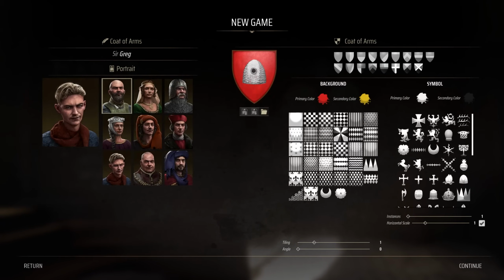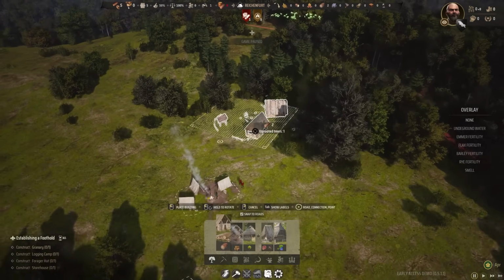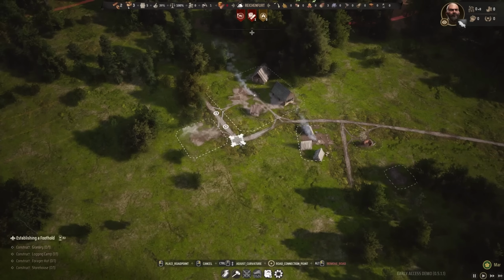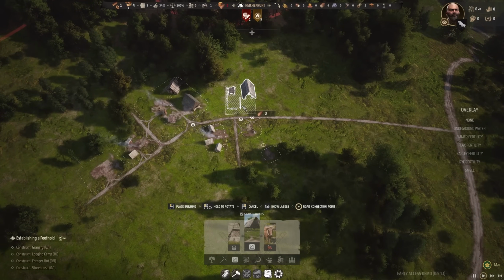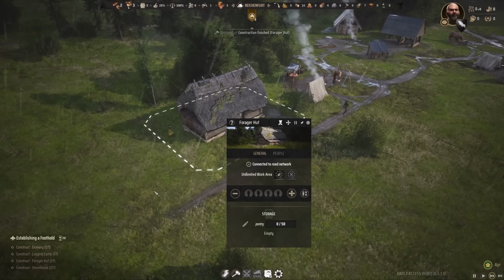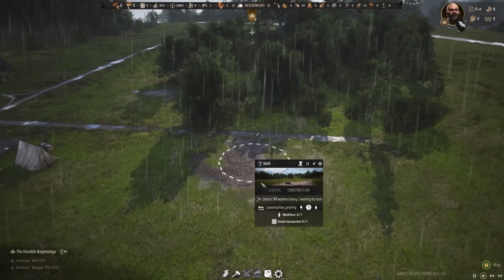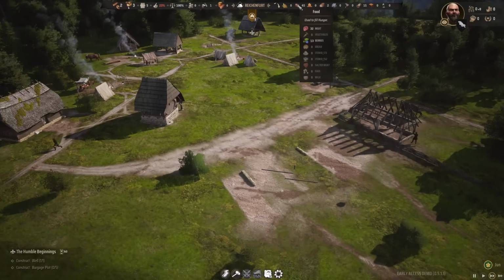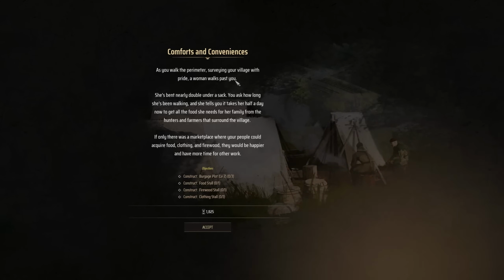Manor Lords - THE BEST START on HARDEST Settings || HARDCORE Survival City Builder Hardmode Part 01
Starting Fresh in Manor Lords Demo on the HARDEST settings possible - a new city-building strategy game!